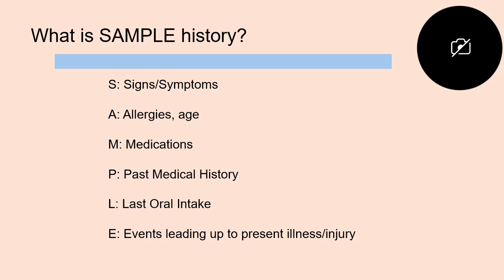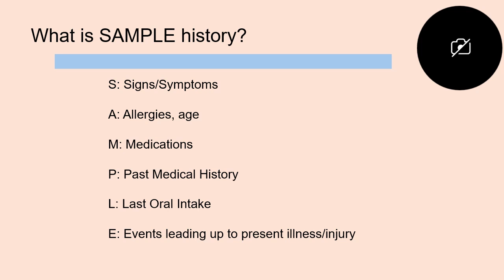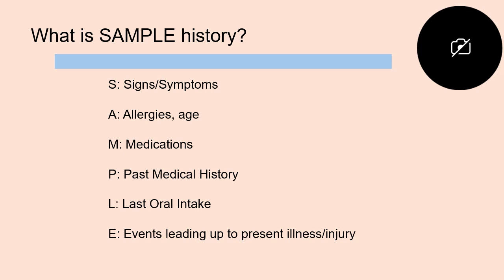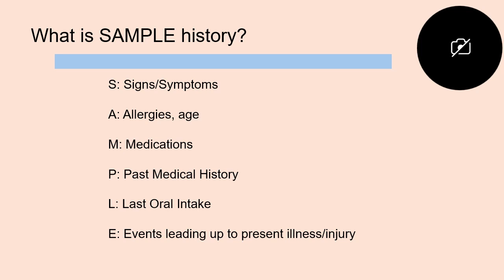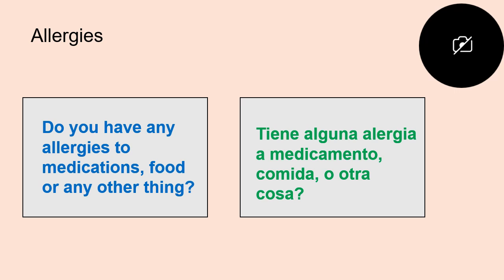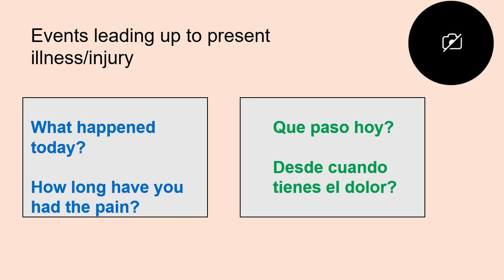Lesson 2: Obtaining Patient Information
Hey everyone! This video is focused on obtaining patient information in Spanish! These questions are based on the acronym SAMPLE, often used in pre-clinical settings by EMS providers. I hope this video gives you a bit of guidance during your patient assessment. If you have any thoughts of improvement on my content or my Spanish delivery, I am open to any suggestions!